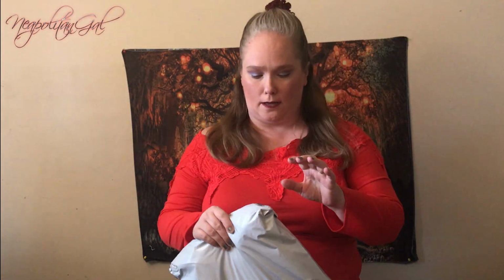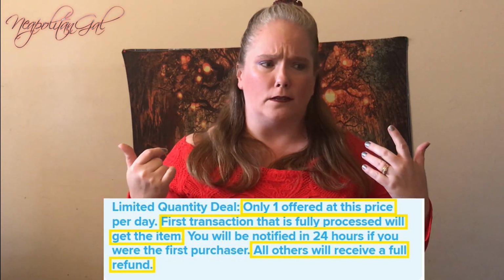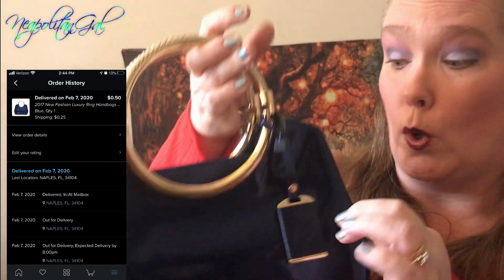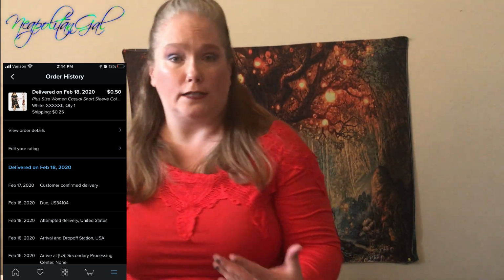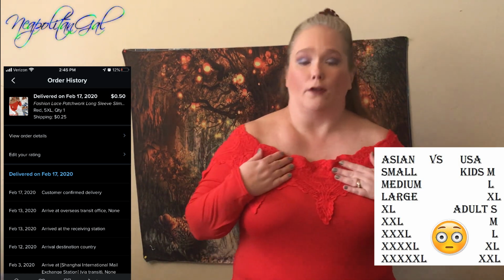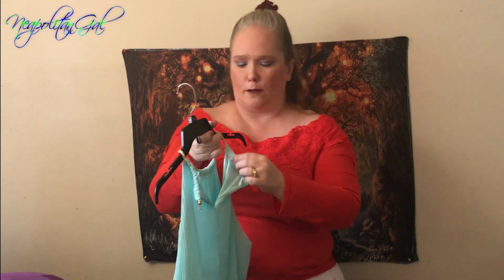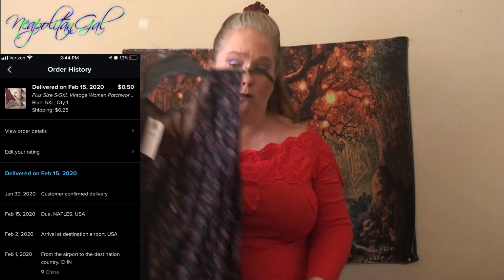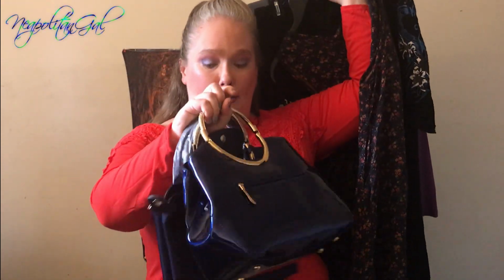WISH Limited Quantity Deals Haul Part 3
If you've ever been on WISH looking around, you may have seen the "Limited Quantity Deals" on random products.  But, unless you've clicked on these items, you may not fully understand what they are.  Below is the actual wording taken from one of these products.

        Limited Quantity Deal: Only 1 offered at this price per day.

        First transaction that is fully processed will get the item.

       You will be notified in 24 hours if you were the first purchaser.

        All others will receive a full refund.

What this essentially means is this.  At the top of each hour, items are dropped into the most popular section.  The item itself will be 50 cents, and the shipping will be 25 cents.  Depending on your browsing history ie your categories, and things you've actually clicked on, is typically what you're presented with.  You are not offered the exact same items as someone else, and you can't share your listing with someone else.

Now this is where this gets tricky.  So, let's say 10:00am rolls around.  You click on WISH and if there aren't any listed as of yet, you have approximately 30 seconds to a minute to close the app, come back in, find a deal, click but item, and pay for it.  Now if you are the 1st person to do all of this, in it's entirety you get the item.

In 24-30 hours you're "Order History" will go through a few changes on the products that you clicked on.   Within that 1st 24-30 hours your status will go through this sequence of changes.  Pending Confirmation by (tomorrows date), Processing (if you ended up getting the item), Action Required (if you didn't get it) after which you'll see refunded after going through the Customer Support chat.  Then over the next few days you'll see these changes.  Processing & Arriving by.  Once the Arriving by is listed, and you can see a location listed you can see the packages movements.

I bought these car eyelashes from wish about a year ago, and at my husband’s request I never applied them to our Soul. Let’s do a fun question. Which place have I not been to before. ☀️Reno, NV
☀️Lake Tahoe
☀️Las Vegas, NV
☀️Virginia City, NV
☀️Niagara Falls Canadian Side.

The 5th person to comment, and get it right on Instagram only, wins the lashes. I’ll DM you if you’re the winner.

All I ask is for you not to be a creeper, and start sending me messages that would otherwise creep women out, LOL!

Tumblr neapolitangal
YouTube DOttFlorida